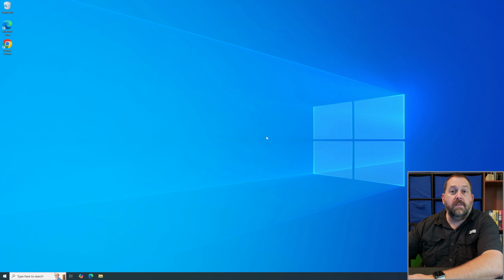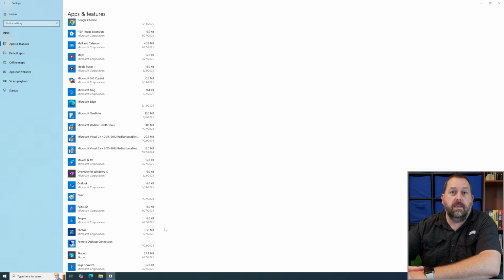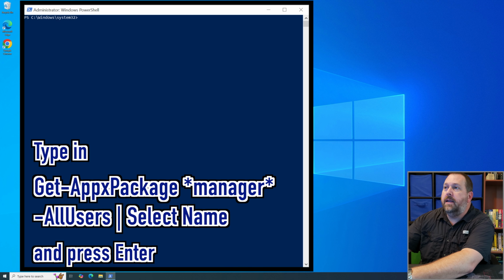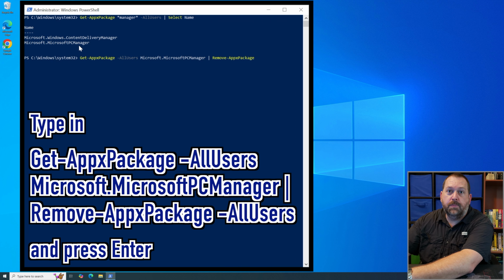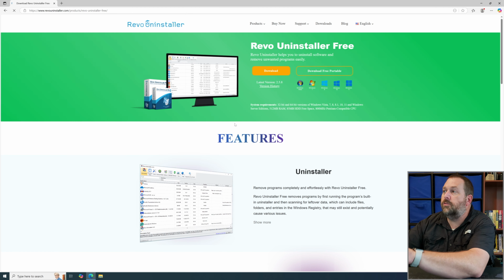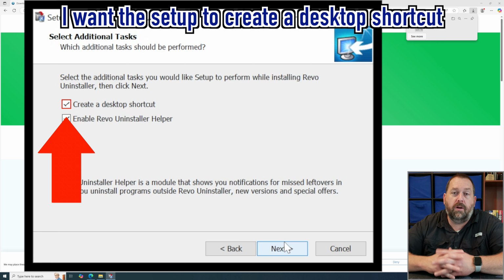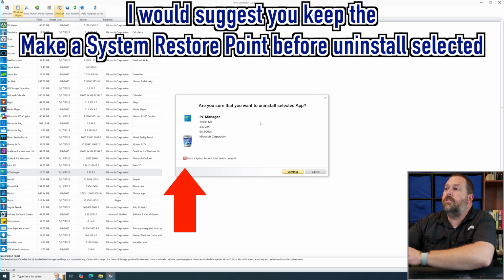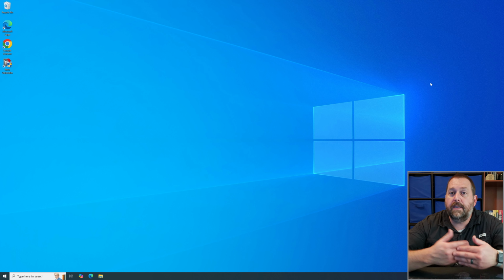How to completely remove PCManager from my Windows10 computer? I'll show you 3+ different way!!!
Did you install PC Manager on your computer? Do you want to remove it? Did it not perform the way you were wanting? Maybe you didn't want to have all the tracking that came with the PC Manager? Maybe you cleaned up your computer and now you want to remove the PC Manager because you don't need it anymore.

You don't have to leave it on your computer, especially if you are never going to use it again! Whatever the reason may be, I will show you how to completely remove PC Manager on your Windows 10 machine. I will'show you three different methods of uninstalling the PC Manager. I'll even show you a bonus method, which will work even if all the others fail!

These three methods work fantastic and will help you get this off of your computer. The first two methods I show you how to uninstall the PC Manager with Windows 10 itself. Then for the third method I will show you how to run a PowerShell command to uninstall it from your computer. Lastly, we will use a program that will completely remove the PC Manager along with all traces of the program. You can even use this program to cleanup the computer, even if you remove PC Manager with one of the other methods.

I have included the PowerShell commands down below, so that you can copy and paste them into your Windows PowerShell on your Windows 10 computer.

Here is the first PowerShell Command that I used. This command may or may not uninstall it on your system.

Here are the additional PowerShell Commands that should work on your computer and remove the Microsoft PC Manager.

Get-AppxPackage *manager* -AllUsers | Select Name

Get-AppxPackage -AllUsers Microsoft.MicrosoftPCManager | Remove-AppxPackage -AllUsers

If you have any questions, comments, or problems, please let me know and I will be glad to help.